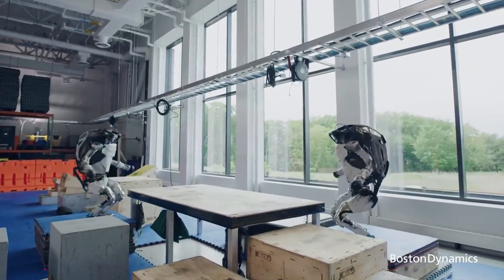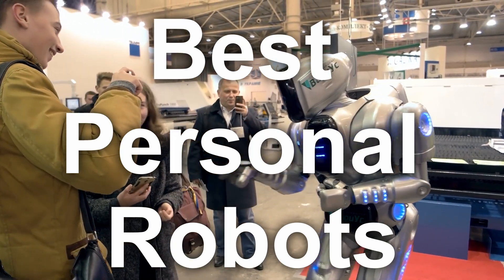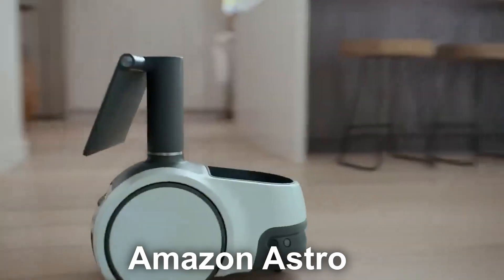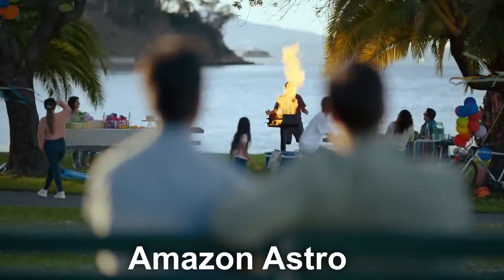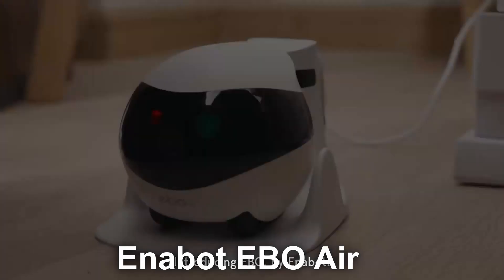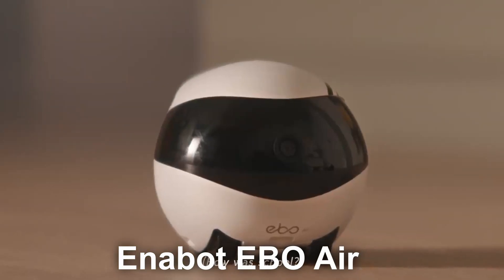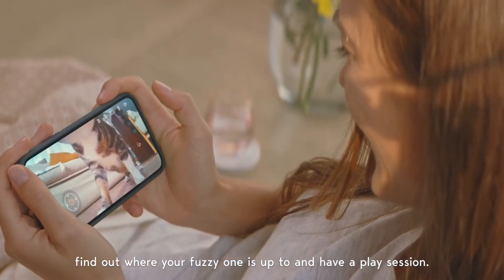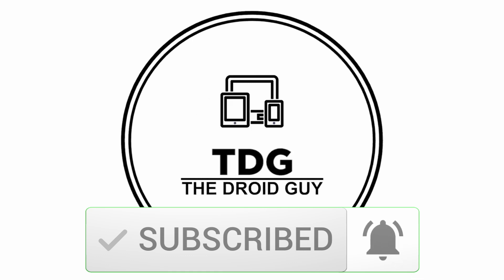2 Best Personal Home Robots: Amazon Astro vs Enabot EBO Air